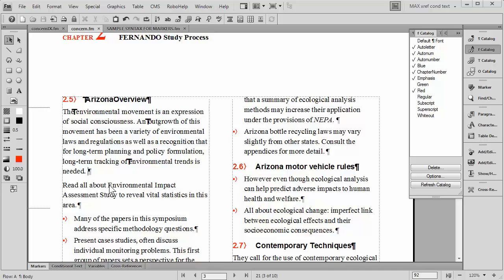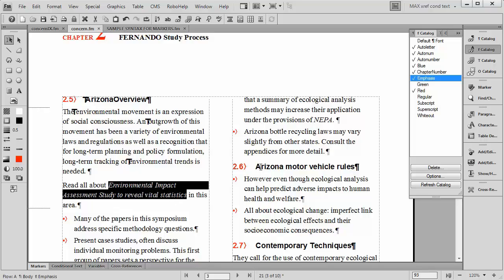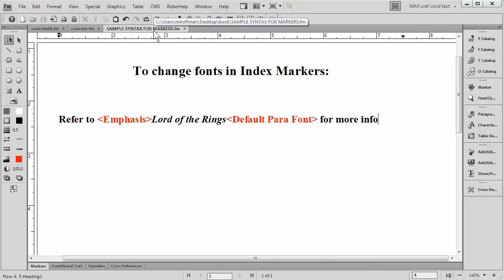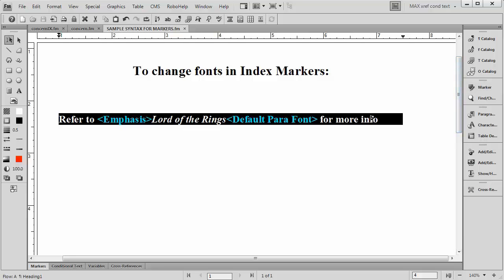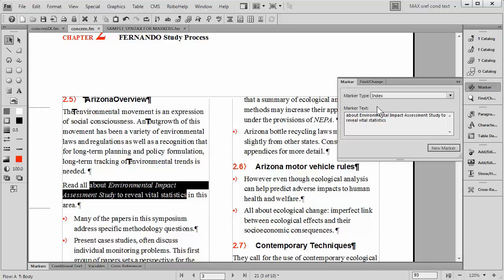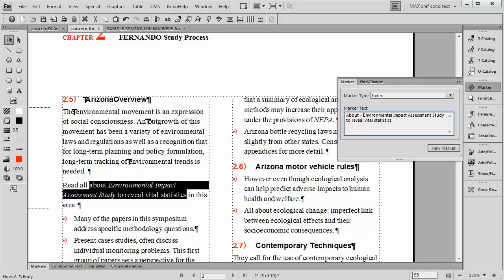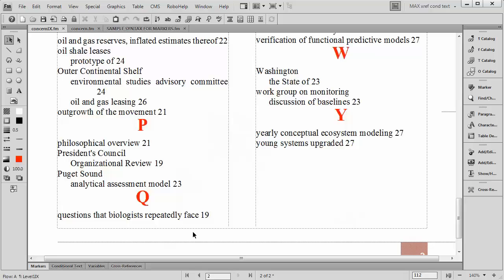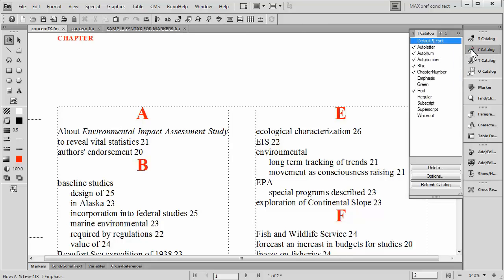FrameMaker and Word: Changing fonts w/in Index entries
FrameMaker not only gives you more control over your Index than Word; the methods are easy and accessible. Watch this brief, 3 minute video to see how you can easily insert symbolic "character tags" around key words and phrases in your index entries to change fonts for emphasis. This method is ideal for changing publication title to italic, for instance. You can do it too!